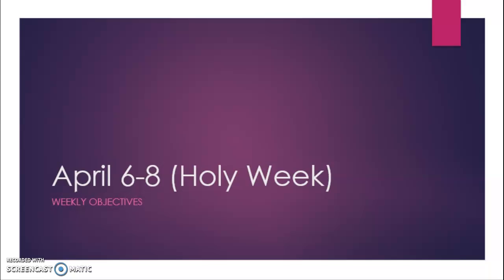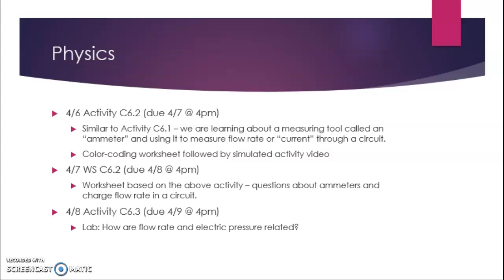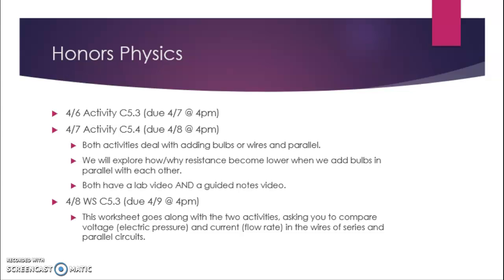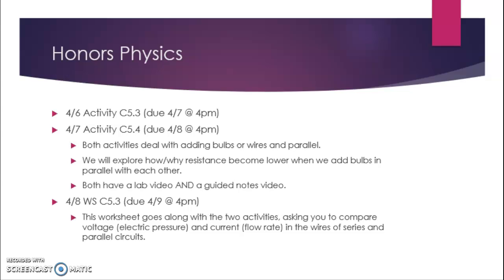April 6-8 Weekly Objectives